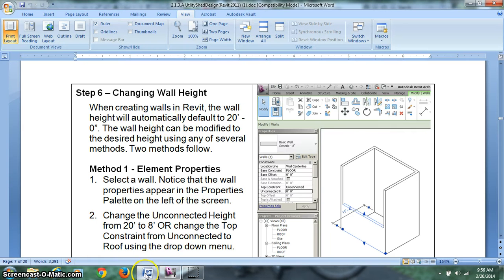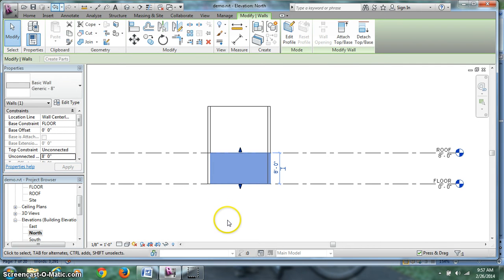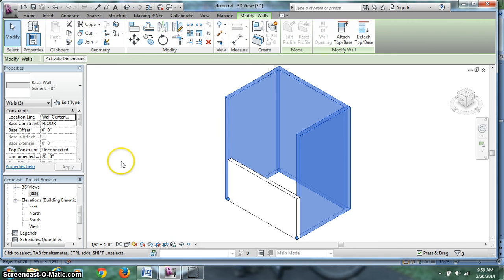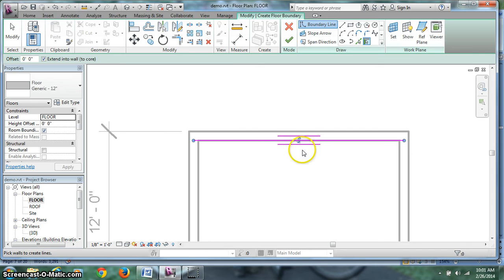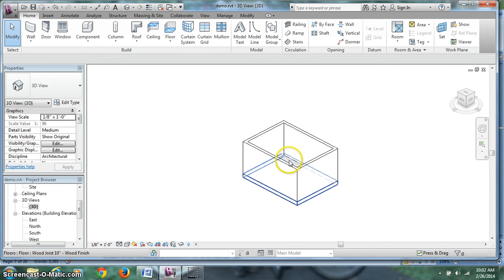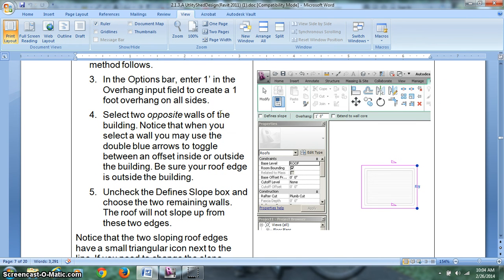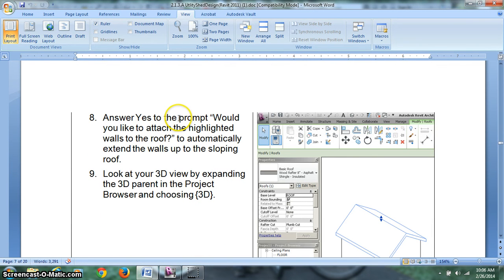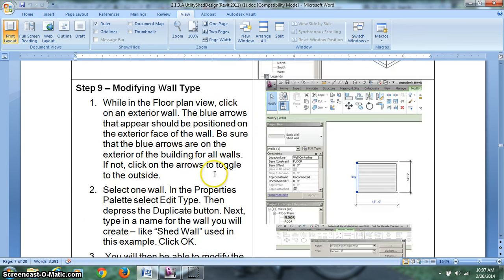REVIT SHED Steps 6 8